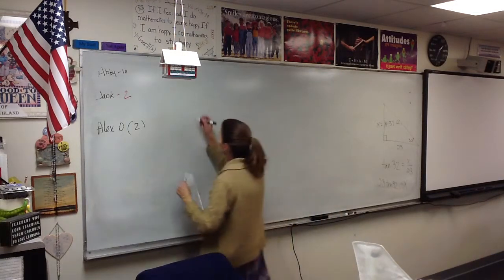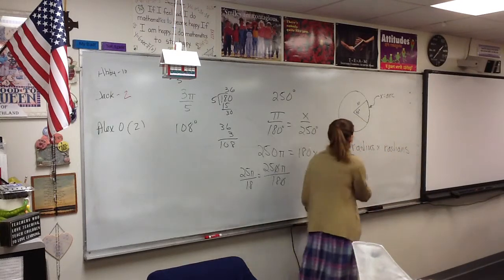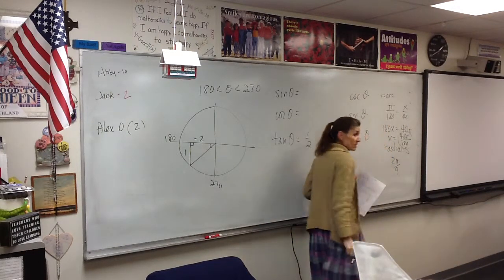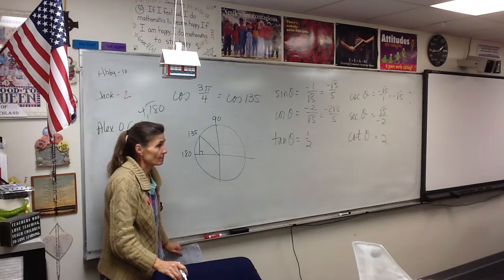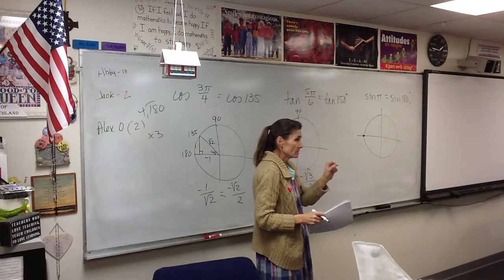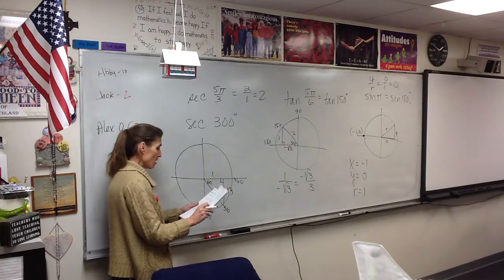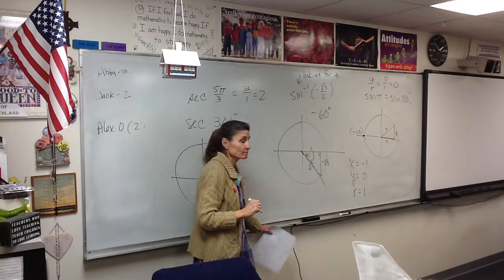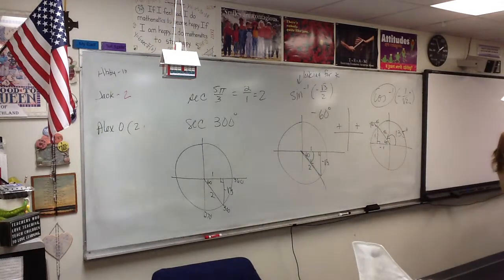Video 1-27-15 Precal C (part 2)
Practice Test 1 for Chapter 4